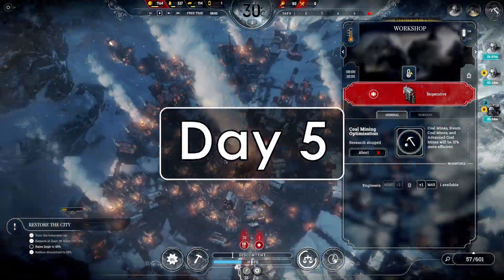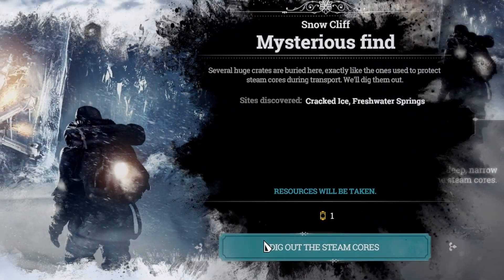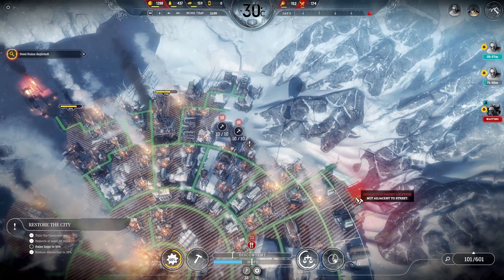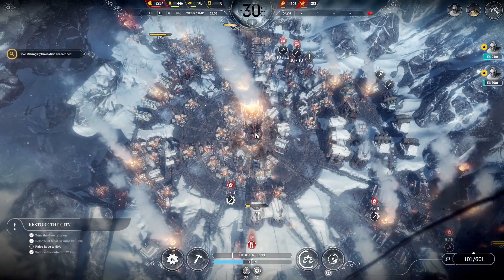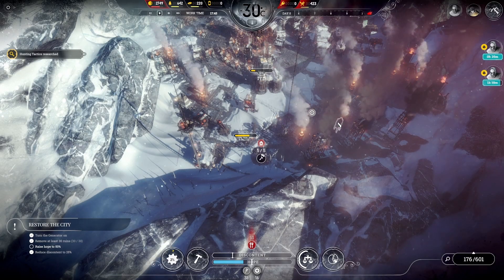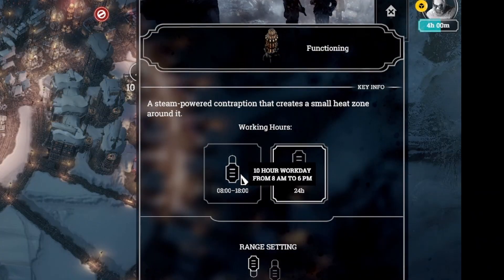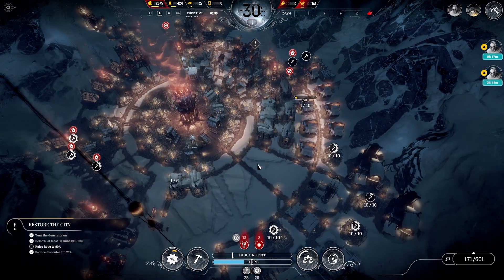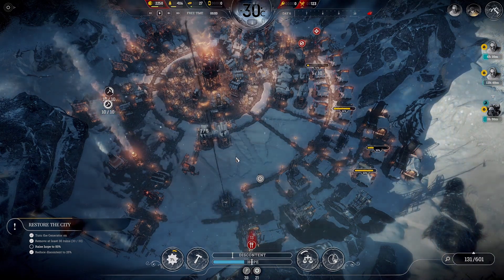Frostpunk Guide [The Fall of Winterhome] Day 5 - Generate FASTER!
This detailed guide to the fifth day is part of a seven-day series to help you get a solid start on normal difficulty in Frostpunk - The Fall of Winterhome!

The key strategy in the first few days is to spam this building and gather a large amount of resources in a very short period of time!

The challenge in this scenario is to plan out and build infrastructure as your people become increasingly panicked by the prospect of a gradually failing generator!

Did I mention that  you also have to implement the exit strategy as people leave?

Now that we've unlocked the second steel site, it's time to really start increasing resource production at all levels and push our hope towards the 50% mark! By the end of today, we'll be heading into the final stretch of the first week!

The Keys to the Scenario! - The Fall of Winterhome (Step-by-Step Guide)
- Frostpunk The Fall of Winterhome
- Frostpunk Winterhome Guide
- Frostpunk Winterhome
- The Fall of Winterhome Frostpunk
- Frostpunk Tips for Winterhome Scenario
- Winterhome Frostpunk Day 5
- Frostpunk Tutorial Winterhome
- Day 5 Guide Frostpunk Winterhome
- Frostpunk Winterhome Day 5 Guide
- How to Start Winterhome Frostpunk
- Day 5 Frostpunk Winterhome
- Frostpunk Winterhome Guide Day 5

This tutorial presents the way that I open the scenario "The Fall of Winterhome" on the fifth day!

I was able to complete all objectives and save the maximum number of people at normal difficulty.

This scenario forces you to adopt the strategies of the previous three in the vanilla version of the game.

In case there are any issues in potential future updates to the game, the current version as of this upload is 1.6.1.

In this tutorial, I break down how I play the first week at the normal difficulty setting.
The biggest advantage of this setting is the pause feature.

Timestamps:
00:00 Intro
00:21 Research, Scouting, and Mining
01:32 More Storage, Scouting, and Building
02:28 Planning Ahead and Even More Scouting!
03:31 The Inner City Booms
03:58 Construction and Consolidation...Scouting!
04:55 End of Day 5

Frostpunk is a strategy game released in 2018 in which you guide a colony of survivors in a race against ever lowering temperatures.

✅Check it out on Steam:

For viewers and potential farm hands

🗓Episodic content released Sundays!

Want to know how I'm learning how to create fun content?

TubeBuddy is a great community to learn more about YouTube video productions and one that I've recently joined.

Want another approach that complements TubeBuddy as well? Check out vidIQ to see what they have to offer! Performance optimization as well as trends and in-depth analysis of your videos are here as well.

I use Streamlabs OBS for all of my recording and streaming needs!

This is considered one of the essentials for content creation regardless of your niche!